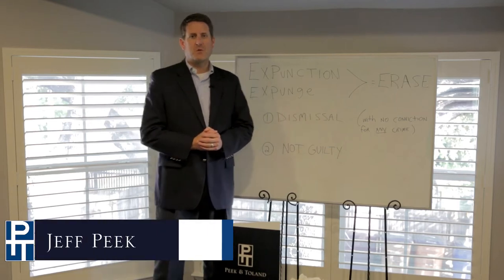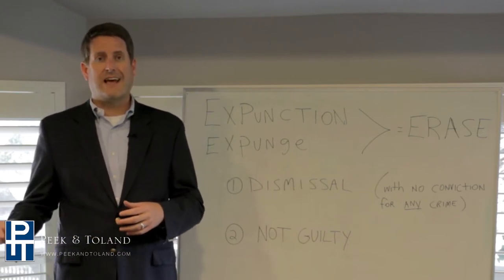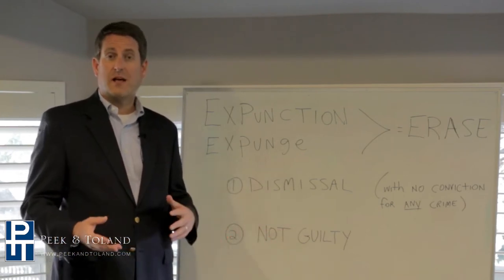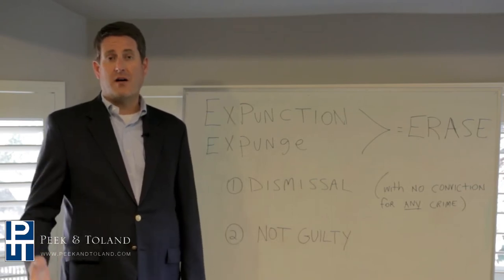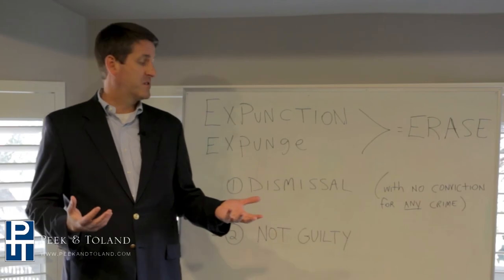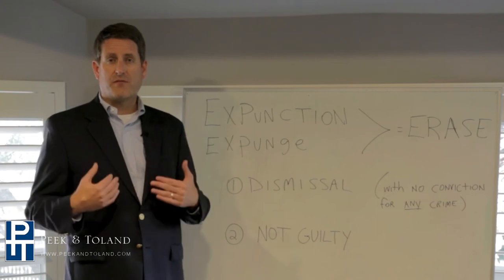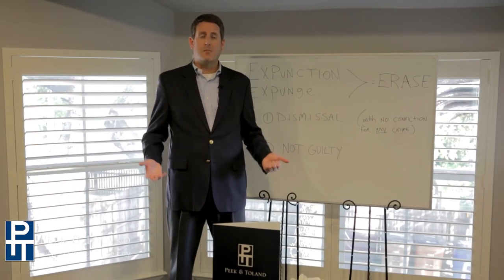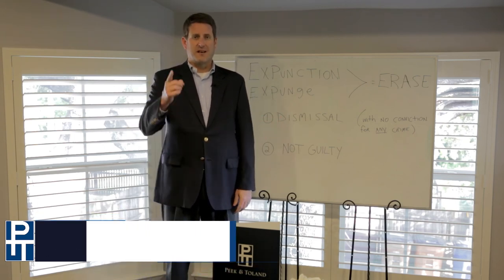Expunctions: Who Qualifies? & How Can It Help an Immigration Case? | Immigration Wednesdays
Immigration Wednesdays: Expunctions: What is it? Who Qualifies? And How Can It Help an Immigration Case?

Today Jeff Peek goes over expunctions, what they are, who is eligible, and what the process looks like in Texas. He also breaks down scenarios on why its beneficial, especially for those with an immigration case.

If you have any questions about expunctions and the process, please call Peek & Toland Law Firm at or visit our we'd be happy to help.